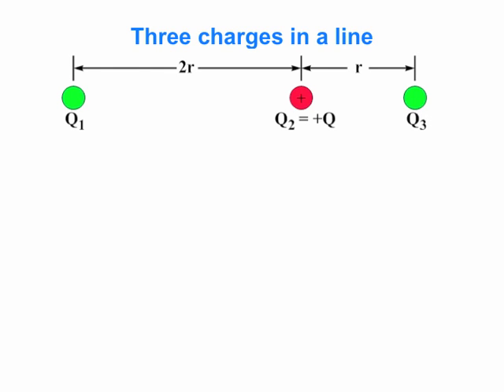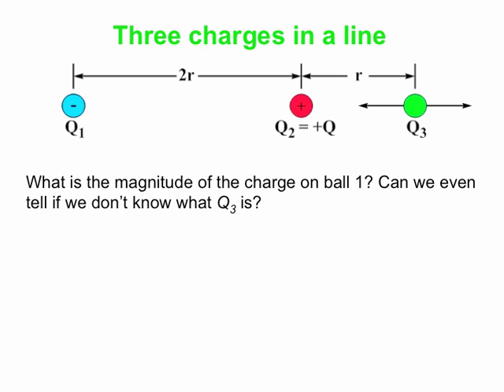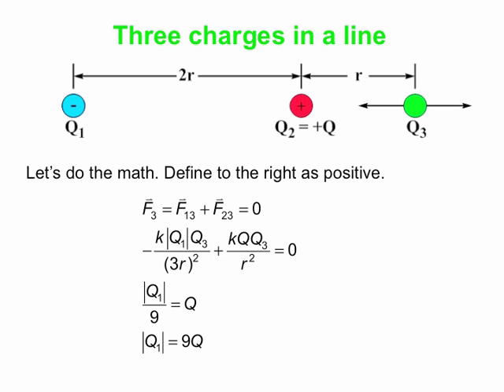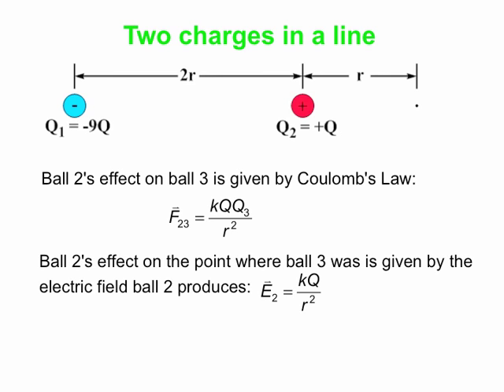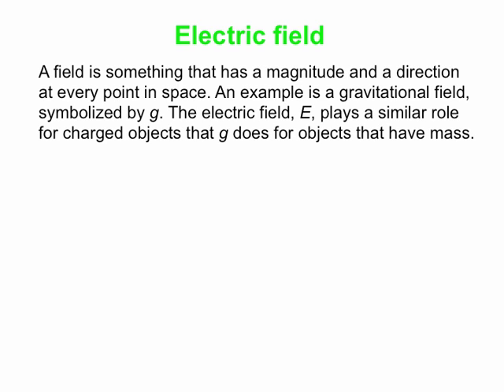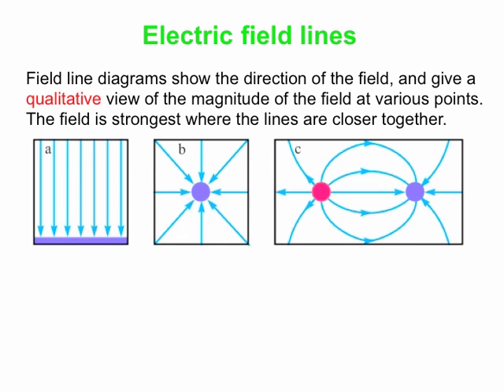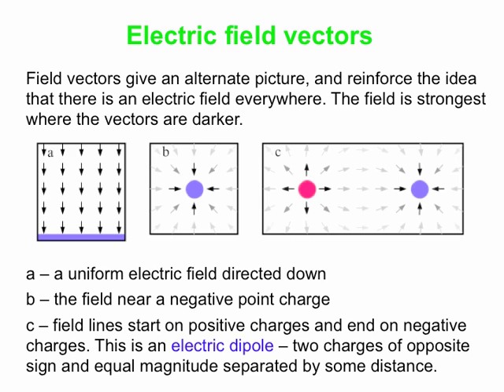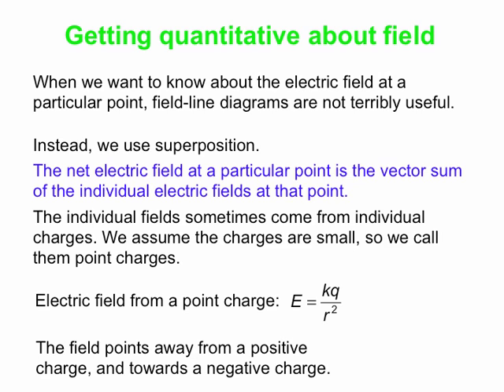PY106 pre-class video for session 3 - The electric field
In this video, we motivate the idea of the electric field, which is one measure of the way a charged object influences the region around it. It sounds abstract and complicated, until you realize that the electric field, E, is for charge what the gravitational field, g, is for mass. Note that g is often referred to as the acceleration due to gravity, but "gravitational field" is a fine name for it. The video covers an example, compares g and E a little, and then shows some field line pictures and equivalent field vector pictures. Don't be intimidated by those, though - just remember that whatever we did with g will work with E, too.